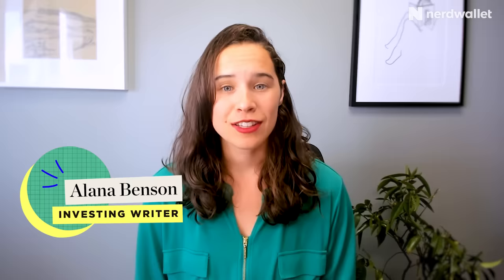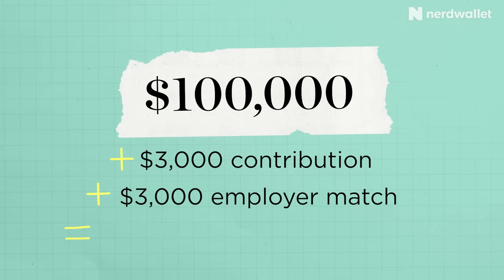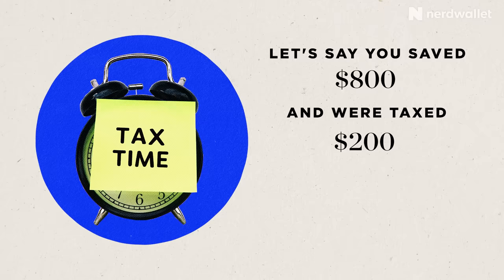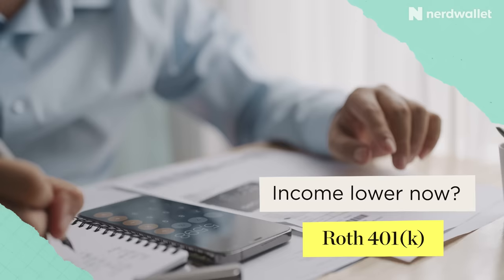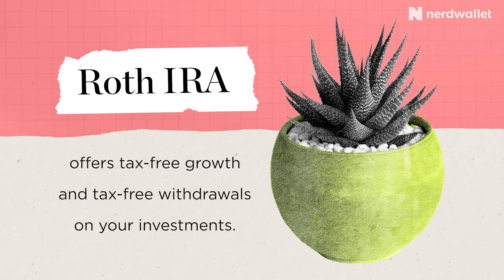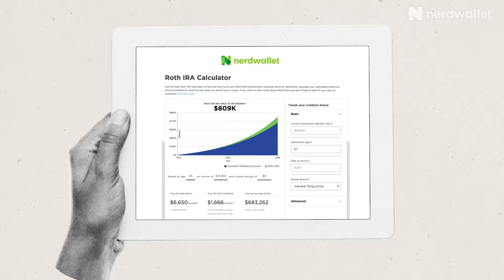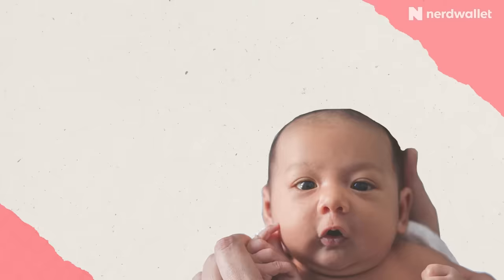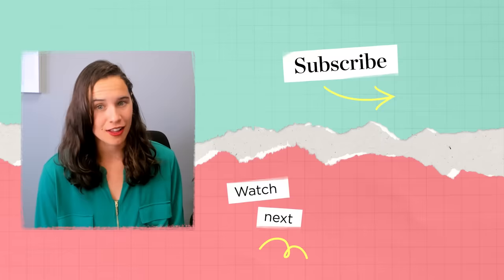Roth IRA vs 401(K): The Best Investment For You | NerdWallet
Investing for retirement is an integral part of building your financial future. Whether that means saving up or investing through a 401(k) plan and/or Roth IRA account, investment strategies can change over our lifetime. You might find one is the best option to start your investing journey and the other more beneficial for your long-term plan.

NerdWallet investing writer Alana Benson breaks it all down in this video to help you make an informed decision and understand what comes next after deciding which plan best fits your needs.

Chapters:
0:00 - Intro
0:21 - 401(K) Explained
0:44 - 401(K) Contribution Limits
2:54 - Traditional 401(k) vs Roth 401(k)
3:29 - Roth IRA Explained
3:54 - Roth IRA Benefits
4:19 - Roth IRA Pros and Cons

About Versus:
Versus is all about financial decisions and weighing your options. Our financially-savvy Nerds break down two similar product or services explaining why they are different and who they work well for. In the end, you will have an understanding of each option and what could work for you!